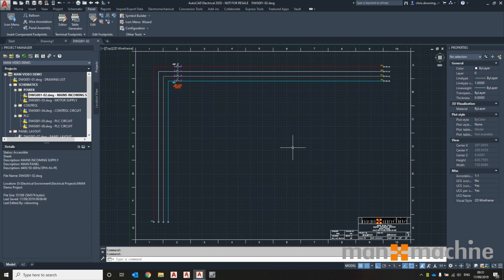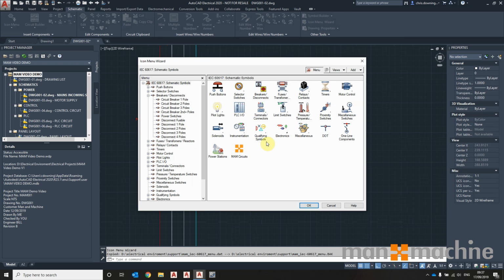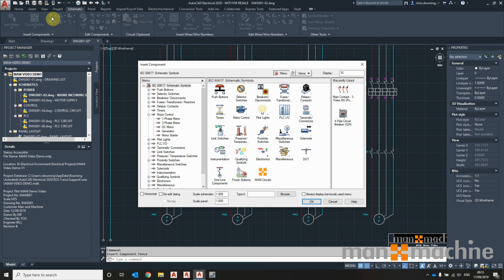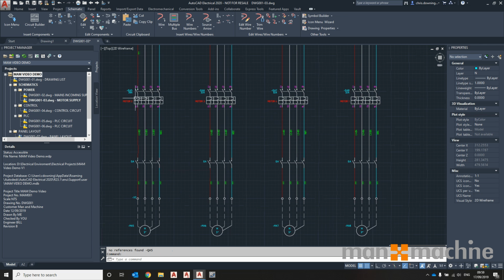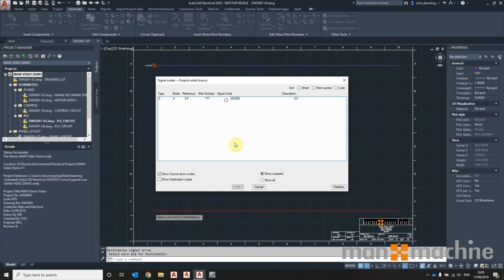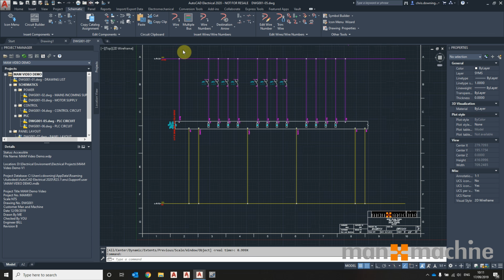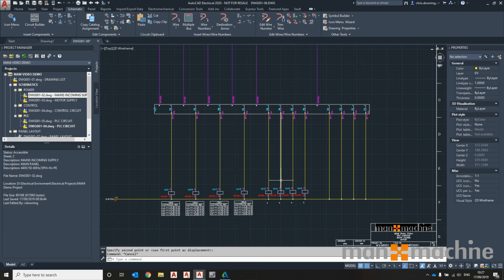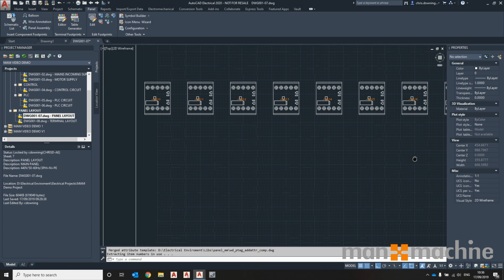Autodesk AutoCAD Electrical Product Demonstration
Chris Downing introduces the concepts of using AutoCAD Electrical to dramatically increase productivity and reduce manual workflows with Electrical Schematic design. This demonstration will give you a brief understanding of the capability of AutoCAD Electrical, which incidentally is now accessible through a standard AutoCAD Subscription with AutoCAD Including Specialised Toolsets.